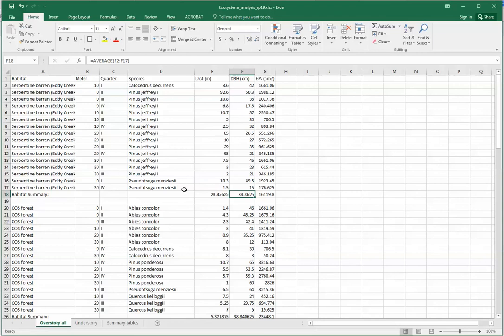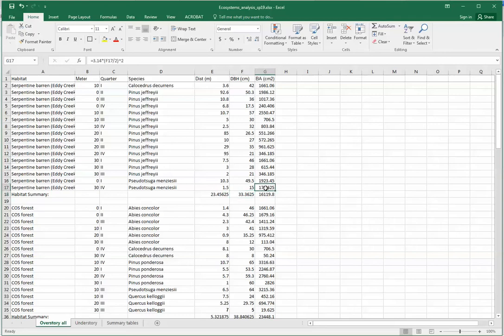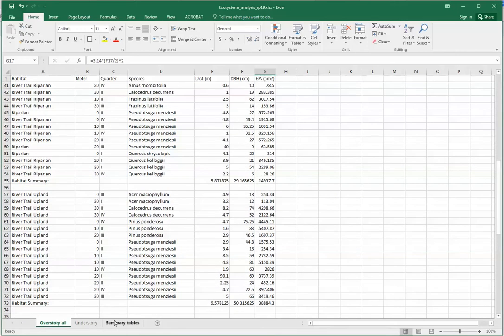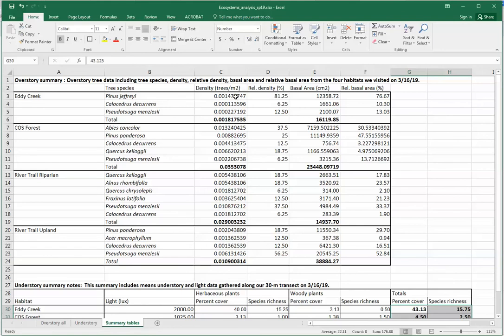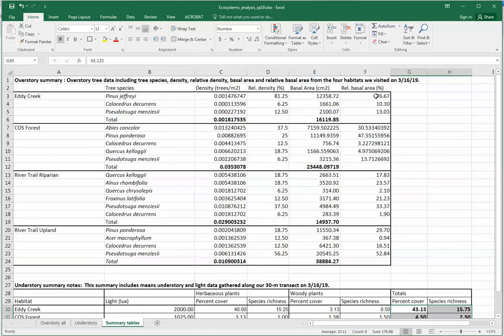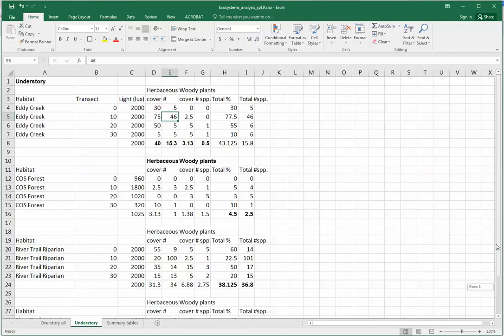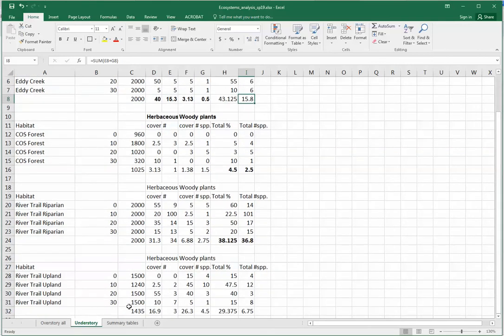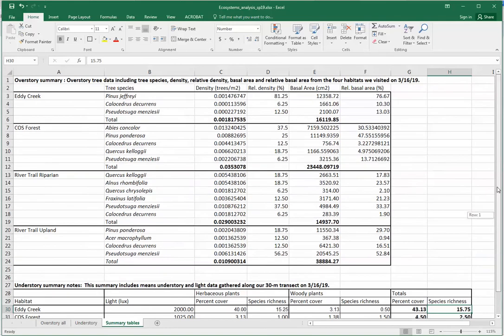3/21/2019 9:44:51 PM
Data description